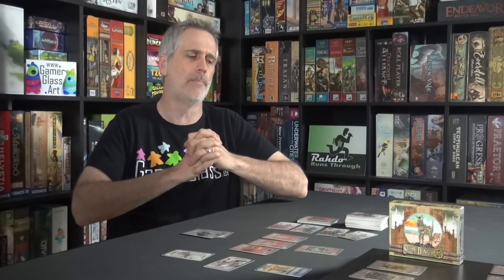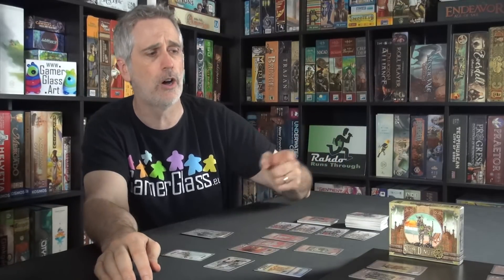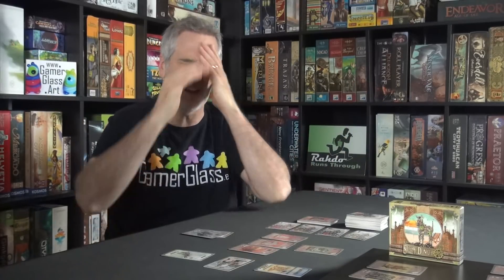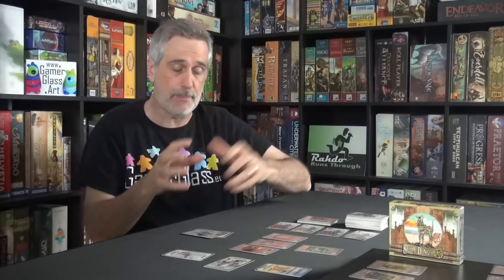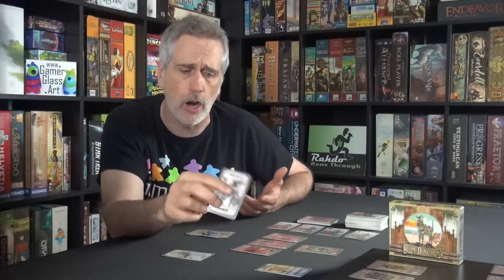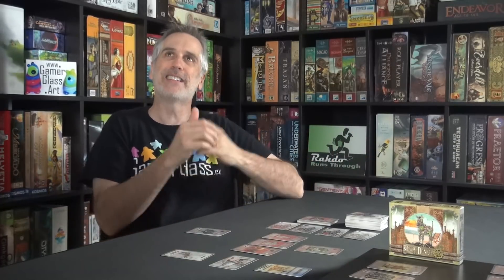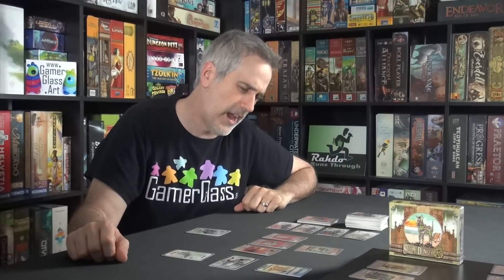Steam Donkey | Rahdo's Final Thoughts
A video outlining gameplay for the boardgame Steam Donkey.